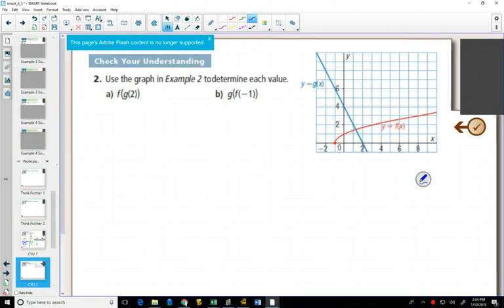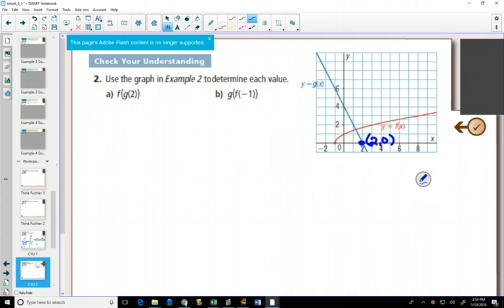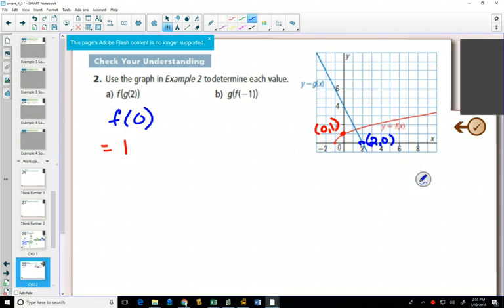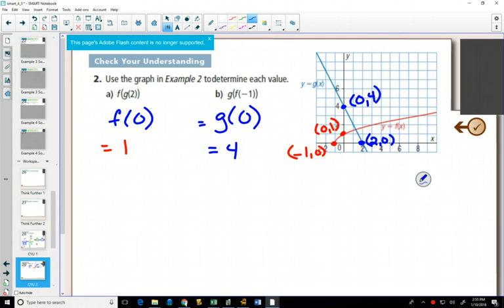40IB 4 3 Example 2